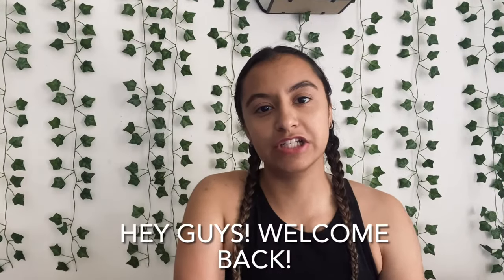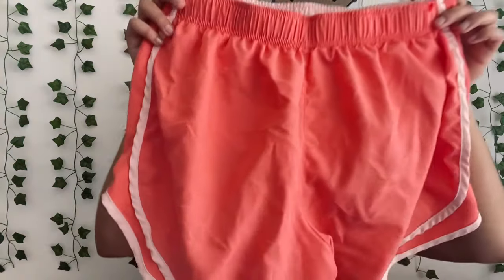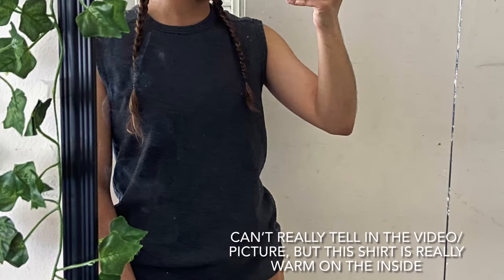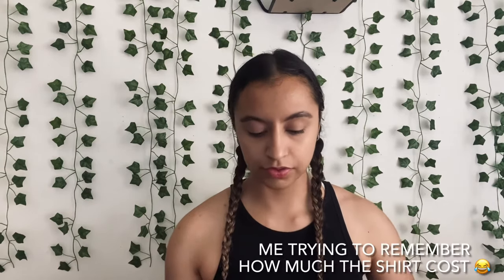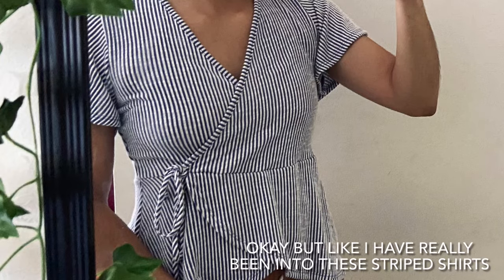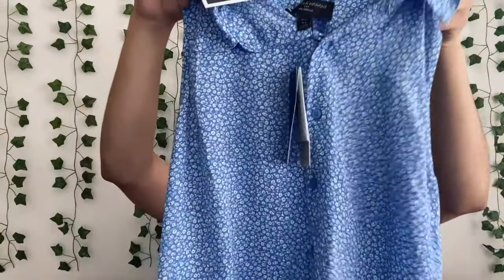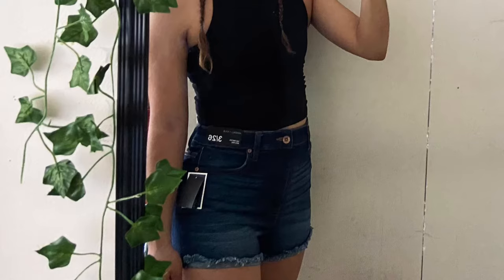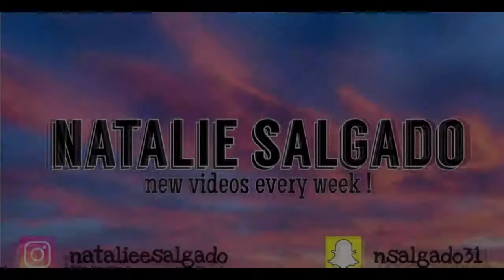What I'm wearing this Summer *clothing haul* | Natalie Salgado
Hey Guys 🤍.
In this video, I decided to show you what I will be wearing in the summer of 2021.